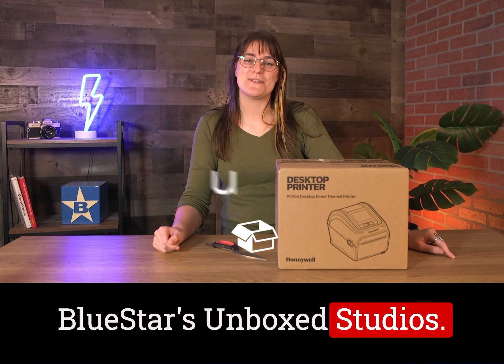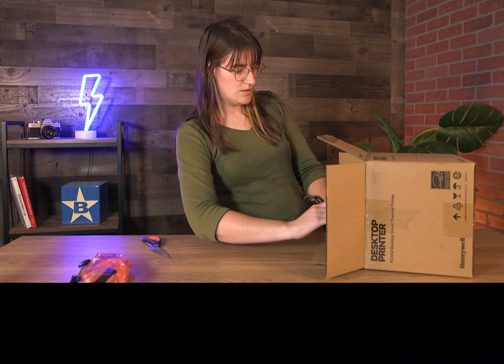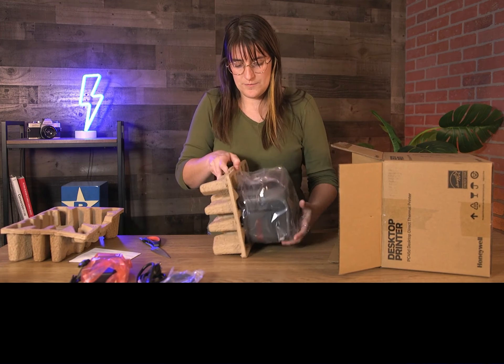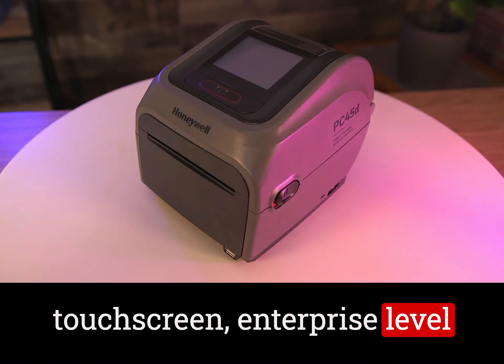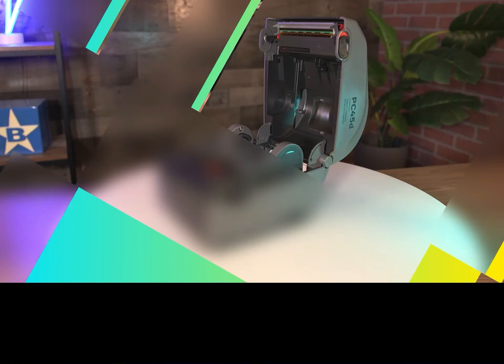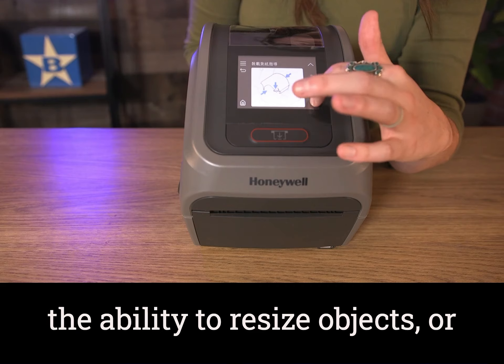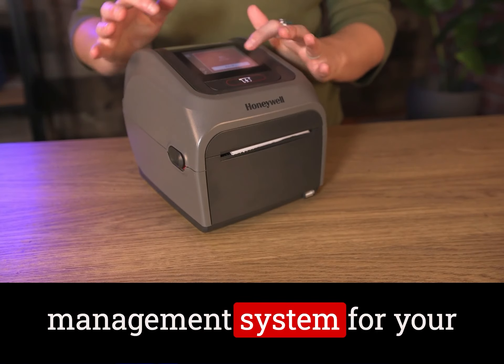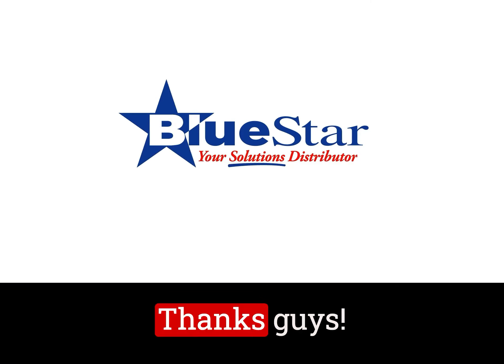Unboxed with the Honeywell PC45D Desktop Thermal Printer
The PC45d offers a large touch screen, enterprise-level ruggedness, and multiple new design accessories to support various needs. This printer is designed for businesses that commonly invest in solutions that strive for a durable, stable, secure platform.

It contains an optional low media and low ribbon enabled sensor to take the guesswork out of your printer maintenance, avoiding any operational downtime. (Show those features)

Whether on a local server or utilizing the Cloud, the PC45 supports variable network protocols and multiple print languages allowing for easy integration for a seamless transition.

Additionally, Honeywell’s Smart Parse technology grants the ability to resize Objects, barcodes, or font type, without any need to get into the system on the backend.

This small and compact printer, prints up to 8 inches per second at 203 dpi and up to 6 inches per second at 300 dpi, depending on what your workload requires.

The Honeywell Printer Edge™ platform provides a centralized management system for your printer network, allowing real-time visibility, automated software updates, and enhanced security.